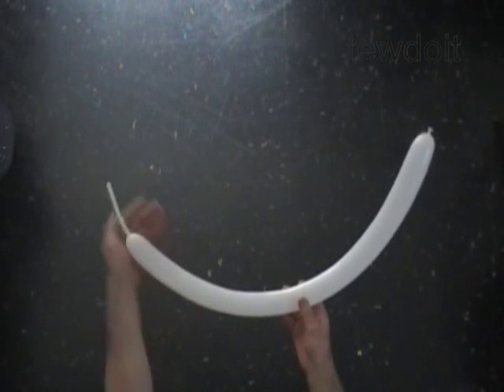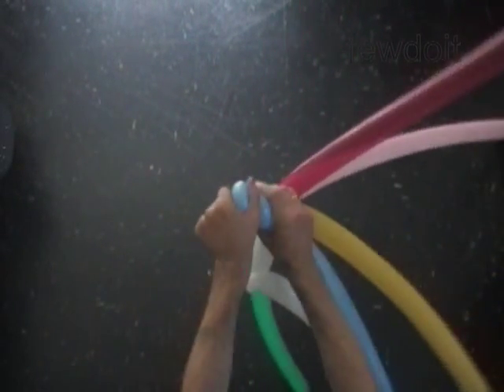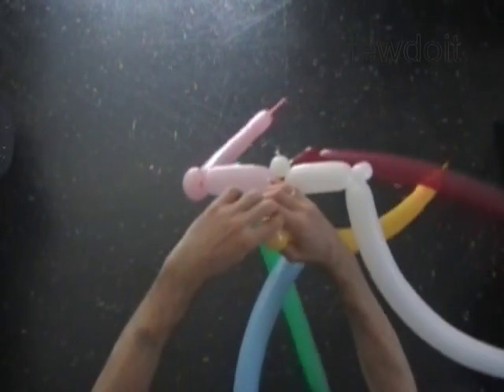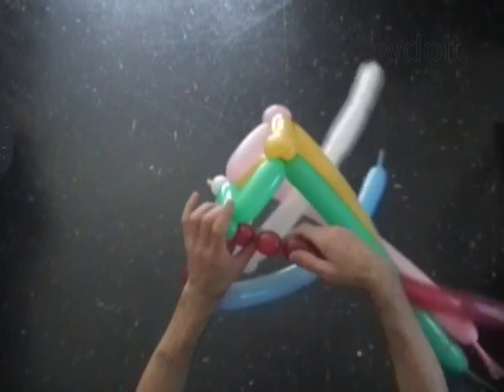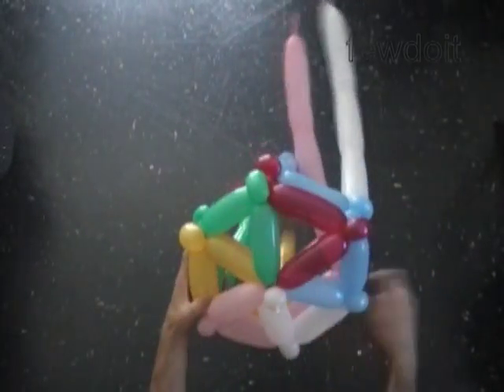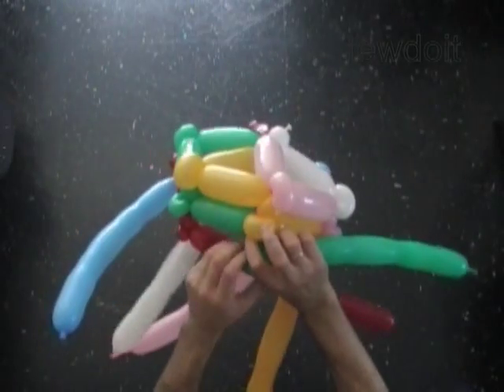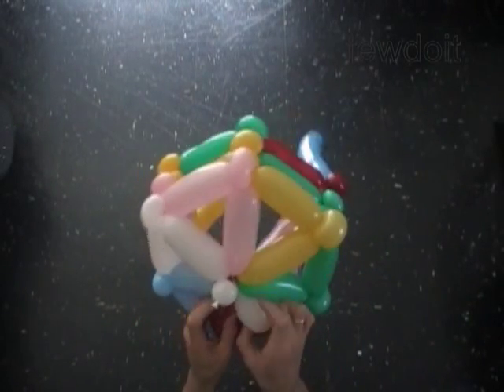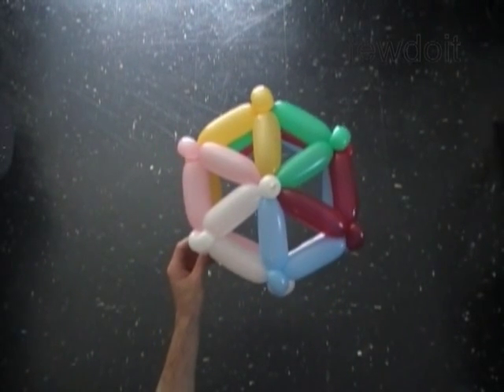Cake or Hat Balloon Weaving Tutorial